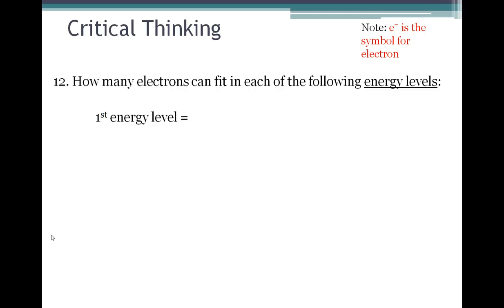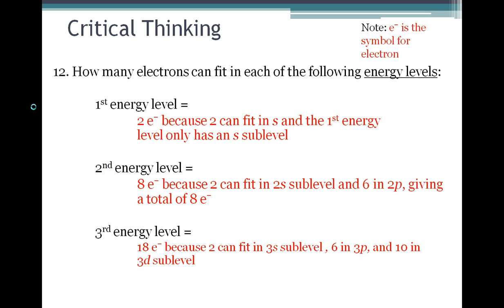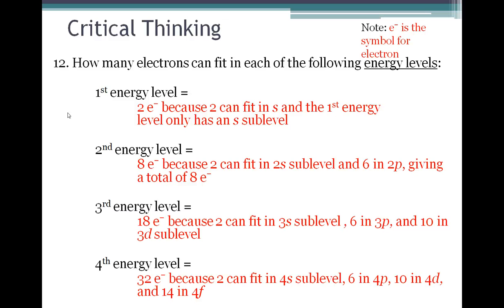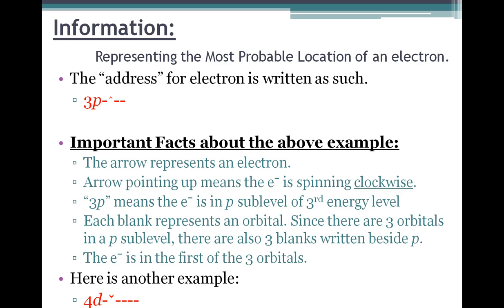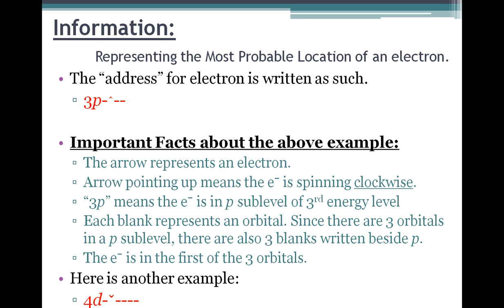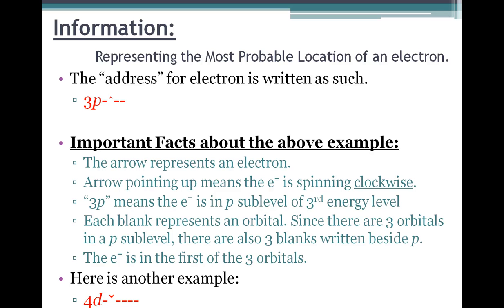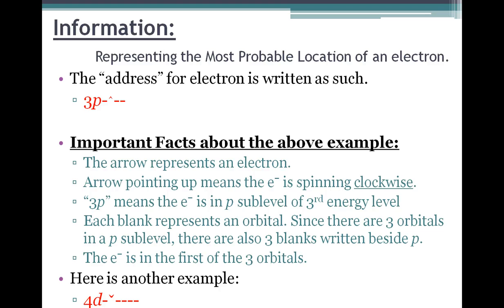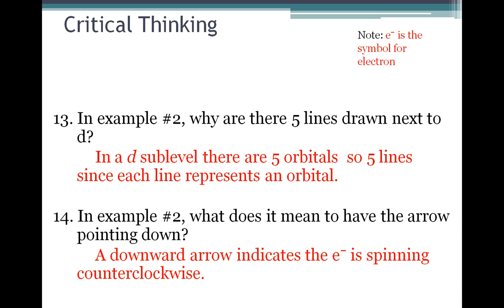Screencast by mainewestchem from Screenr.com